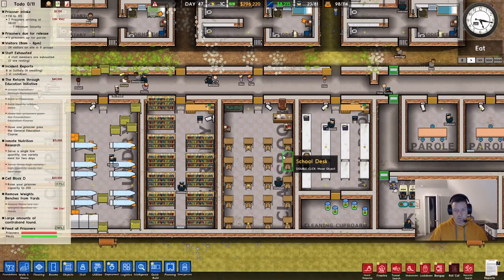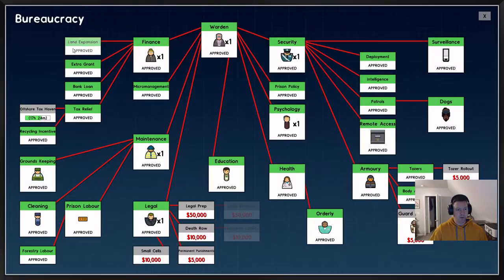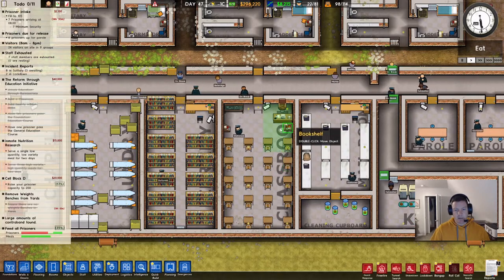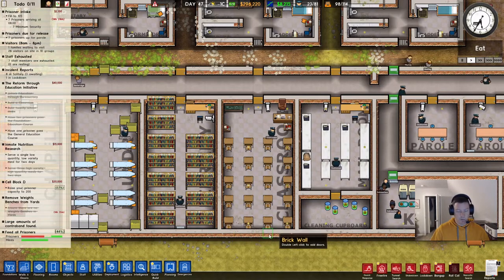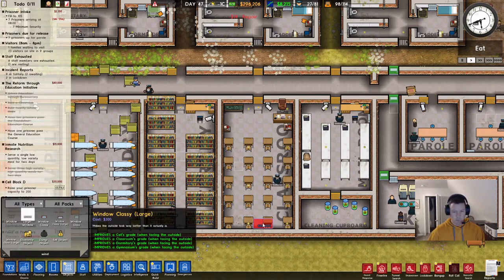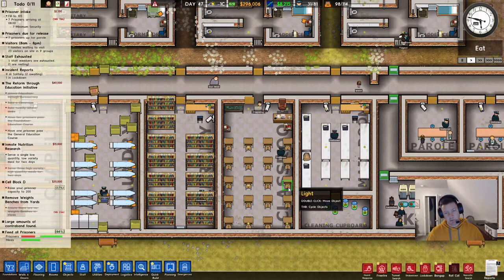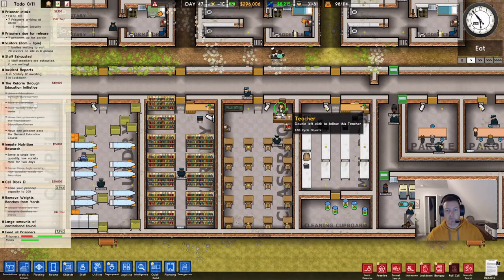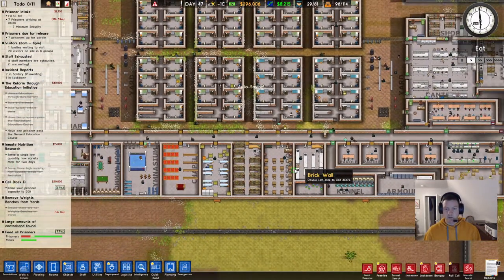Prison Architect tutorial series Classroom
In this episode of our Prison Architect tutorial series, we discuss the requirements and mechanics of the Classroom, as well as a few tips and best practices.